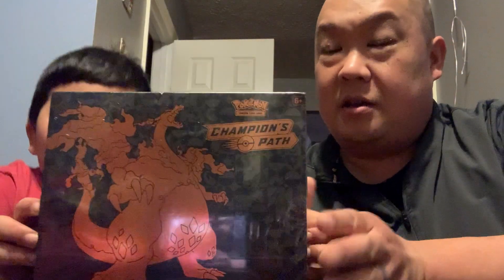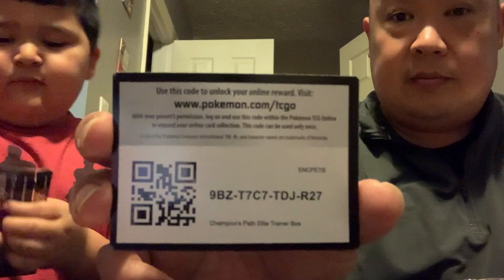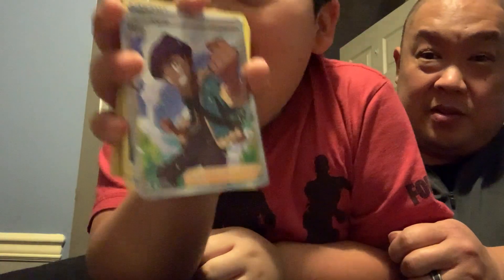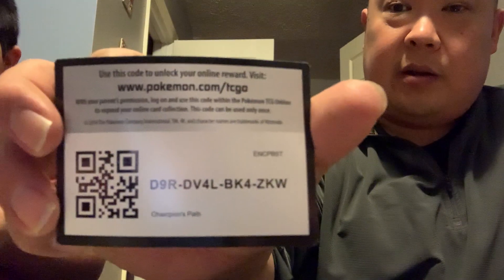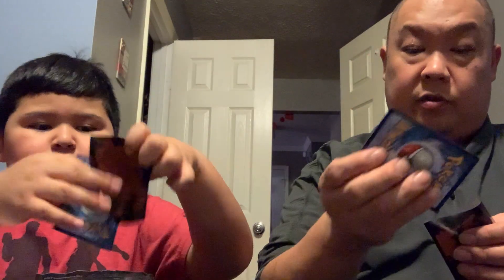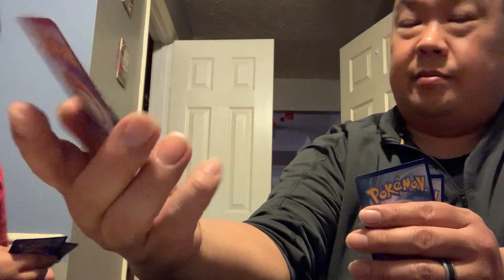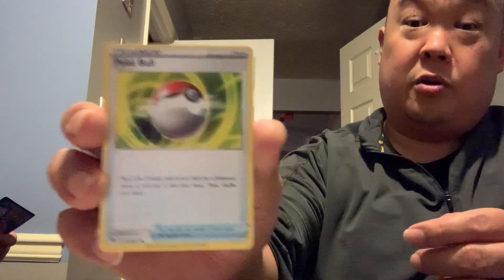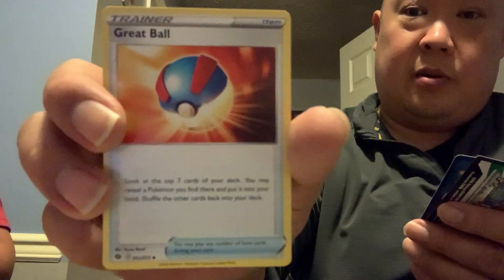Champions Path Pokémon Elite Trainer box Matt’s World